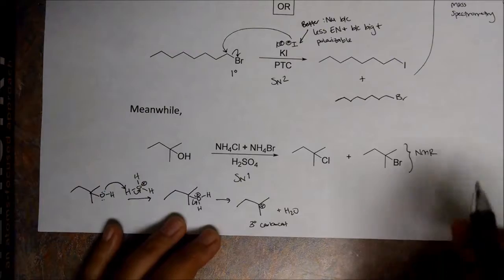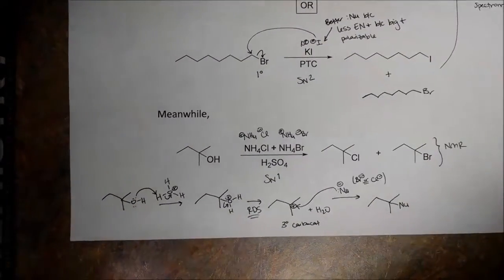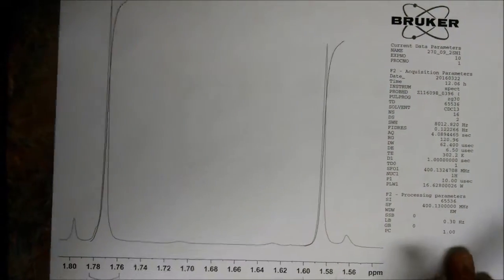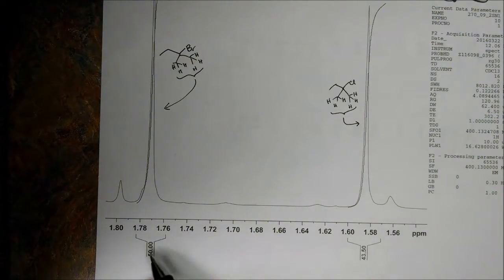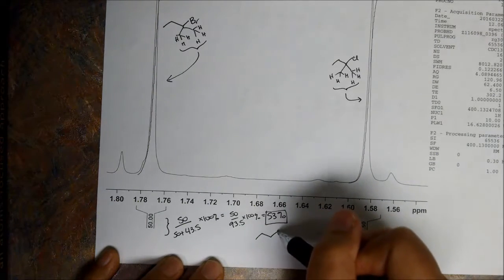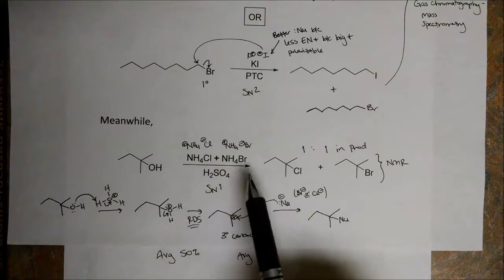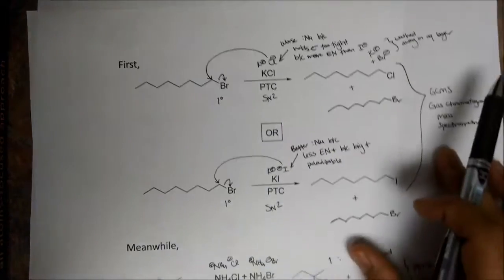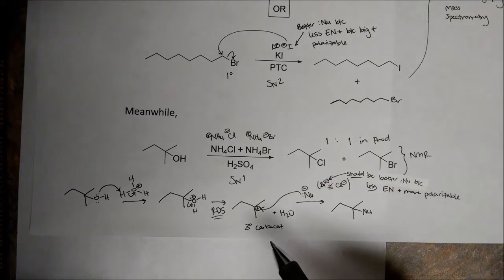CHEM270Lab Competitive Nucleophiles Part 4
A full analysis of the SN1 reaction you all performed, along with a very brief introduction to NMR!